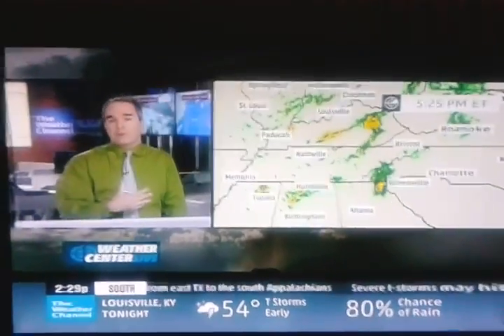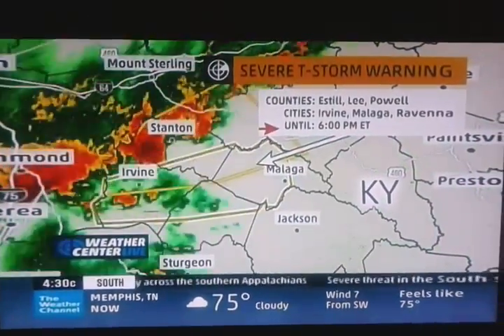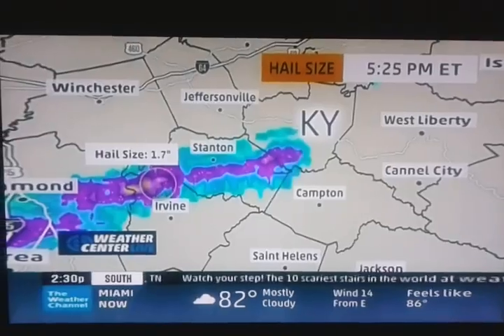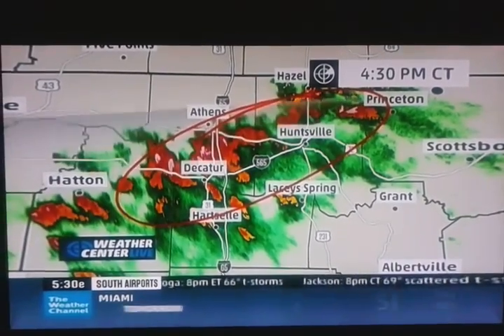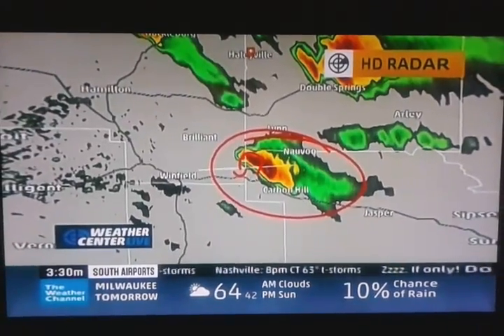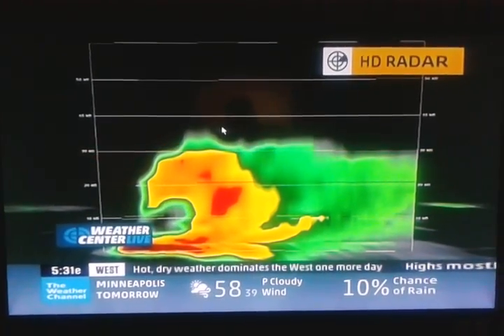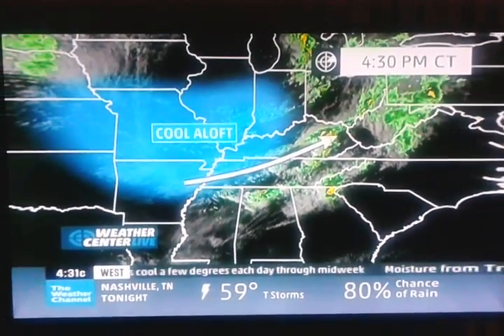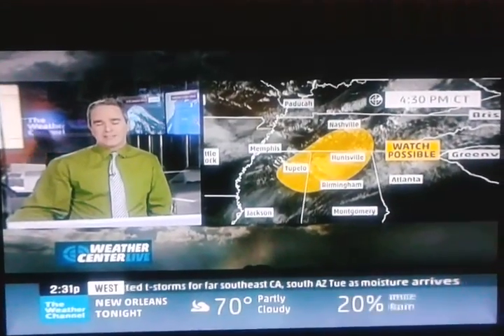Thunderstorms Severe Weather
With Storm Specialist Dr Greg Postel show about the large hail and Severe Thunderstorm in the state of Kentucky and Tennessee and northern Alabama.